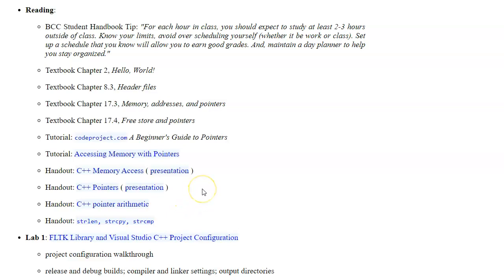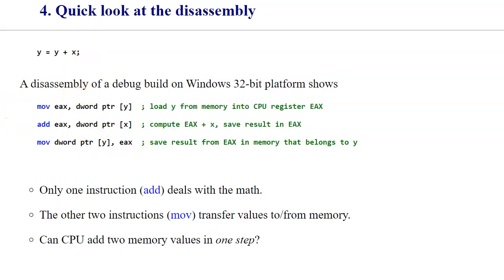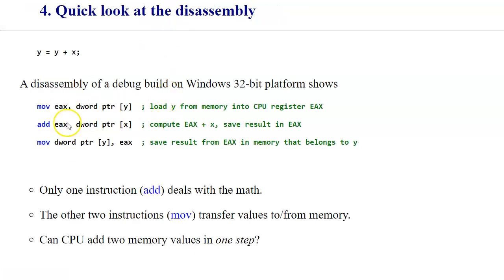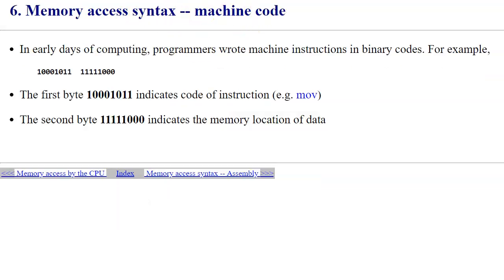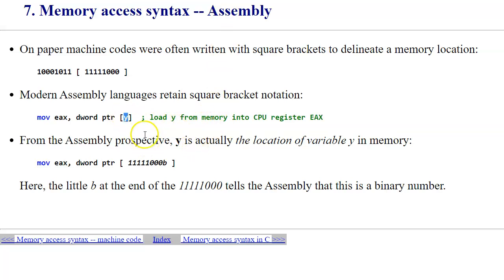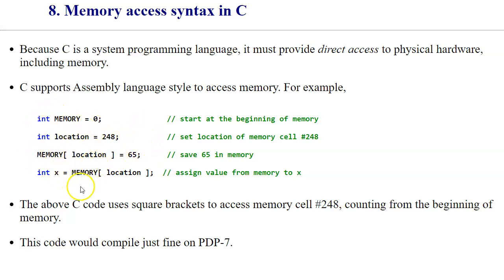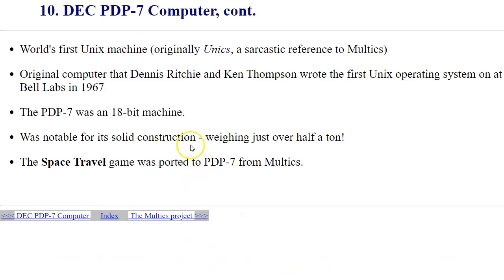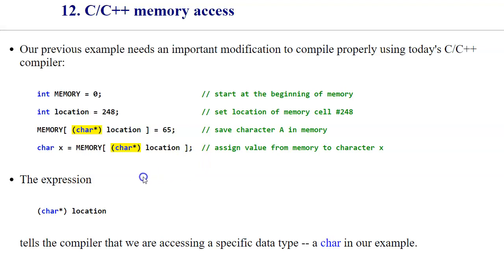1.9 C++ Memory Access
1.9 C++ Memory Access